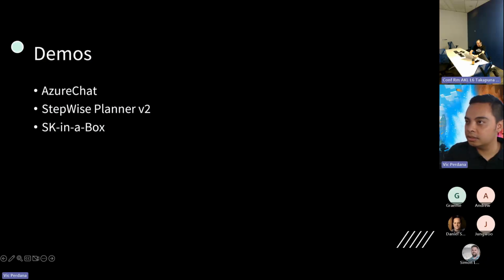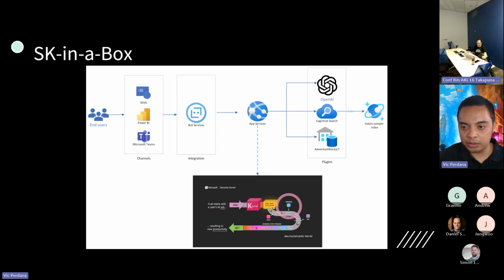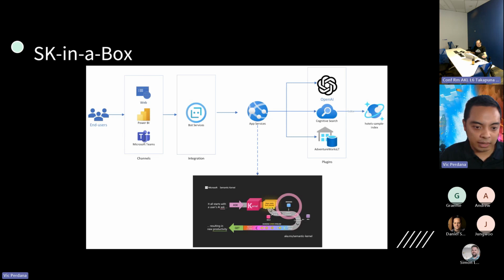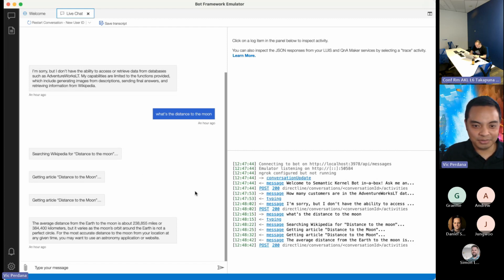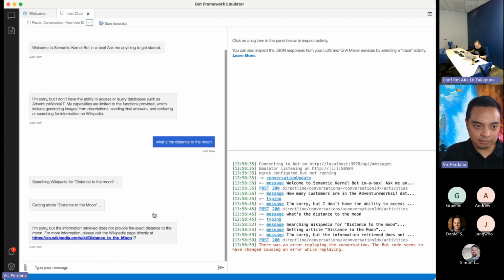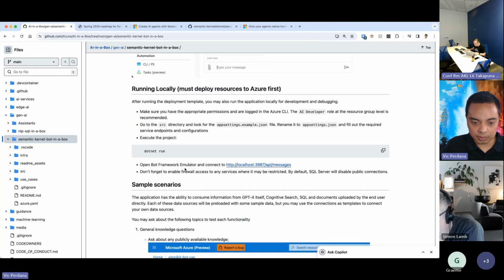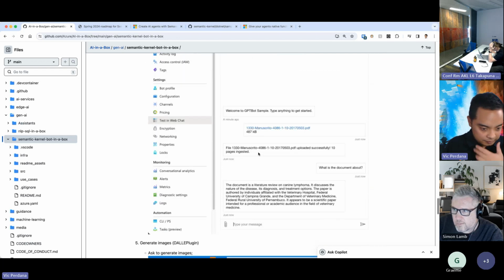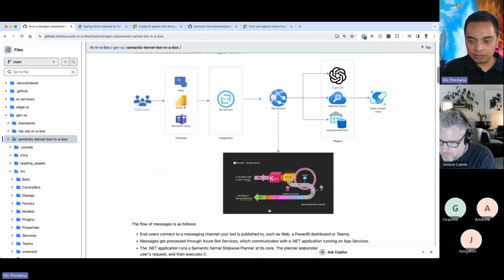SK in a Box | Semantic Kernel Community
Watch Vic demo a basic Semantic Kernel app during the Semantic Kernel APAC Office Hours!

Catch the latest updates from SK and watch great community demos in today's APAC edition of office hours!

To join a future session Semantic Kernel office hours, be sure to add SK Office Hours to your calendar!